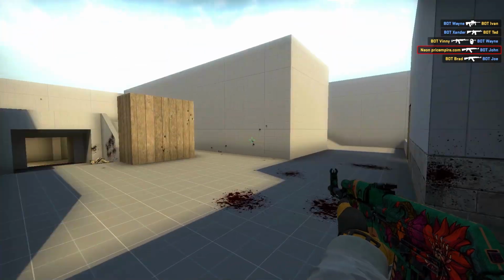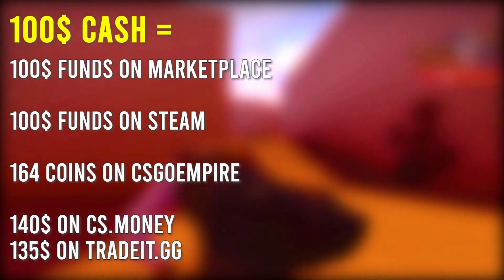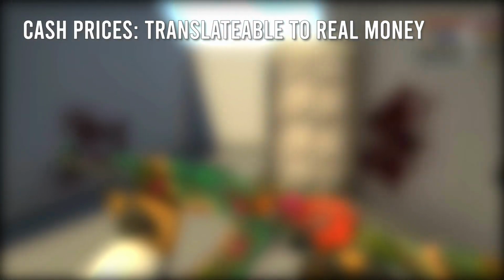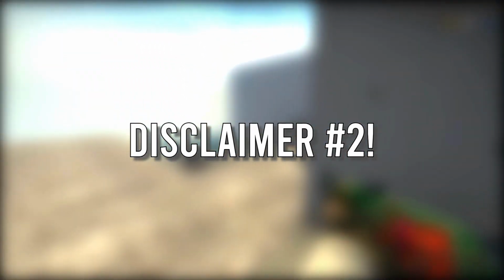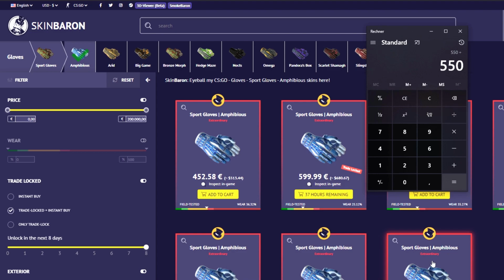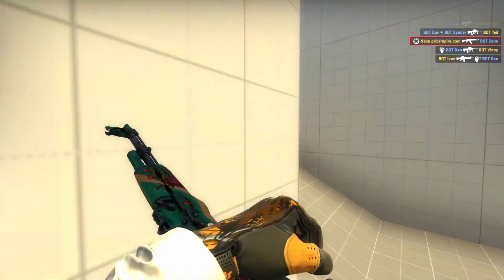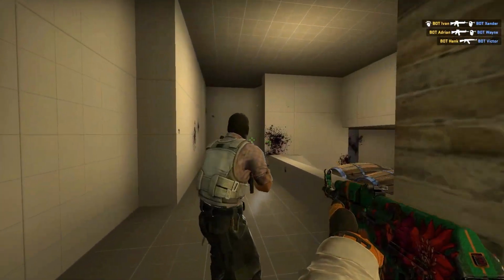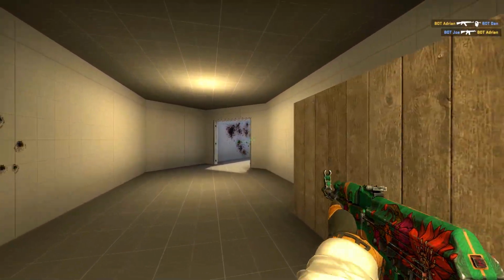HOW to BUY CSGO SKINS CHEAP in 2022! (-55%)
How to get Skins in CSGO? How to get a Knife in CSGO? What are the best CSGO Marketplaces and Skin Websites? But the most important question how can you get the most out of your money when buying CSGO Skins in 2022?
This and more you will learn in this Video!